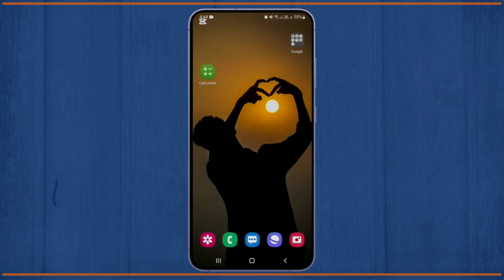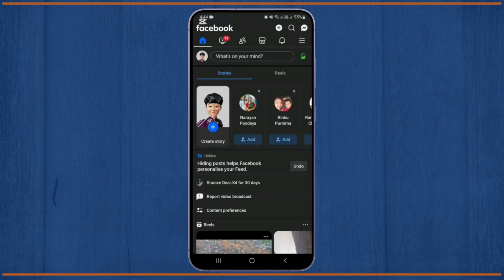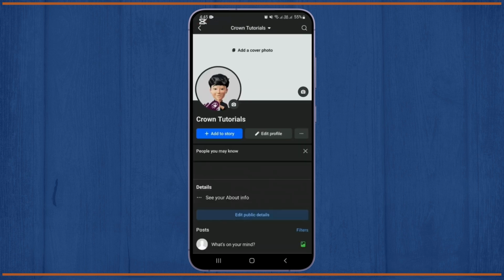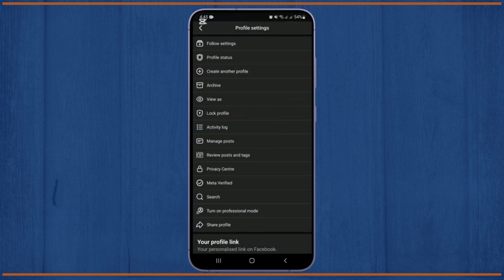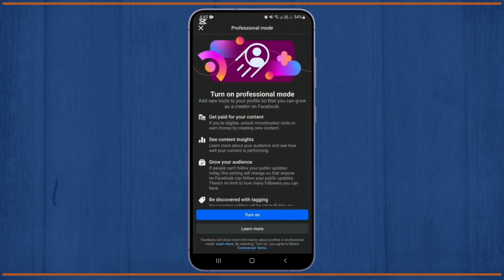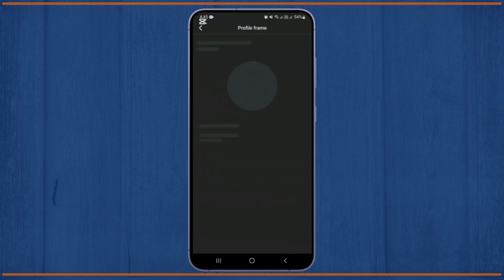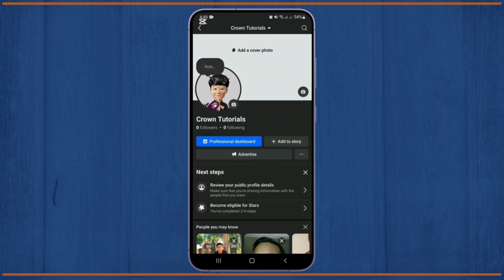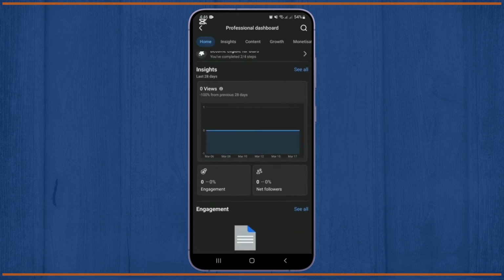How to View Profile Insights on Facebook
Learn how to view profile insights on Facebook in this easy-to-follow tutorial. We'll show you how to see insights on Facebook and how to see profile insights on Facebook, so you can understand your audience better. This video also covers how to find insights on Facebook and how to use Facebook audience insights for a deeper understanding of your profile's performance. You'll learn how to check Facebook page insights and view profile insights on Facebook.

Timestamps:
0:00 Introduction
0:30 Accessing Profile Insights
1:20 Understanding the Data